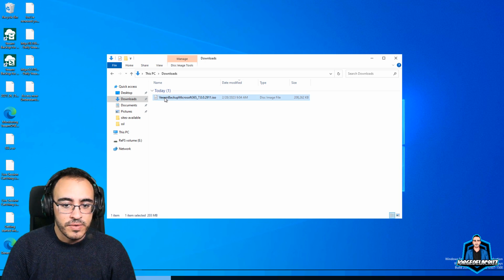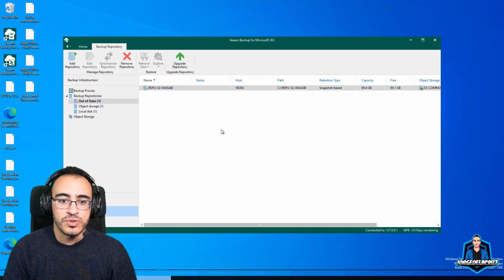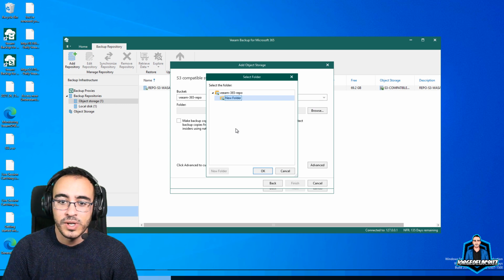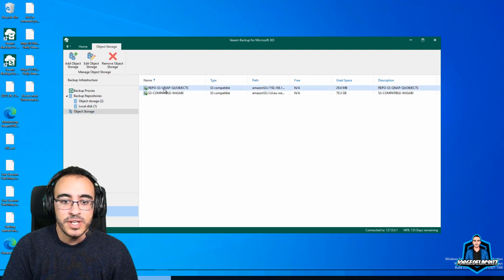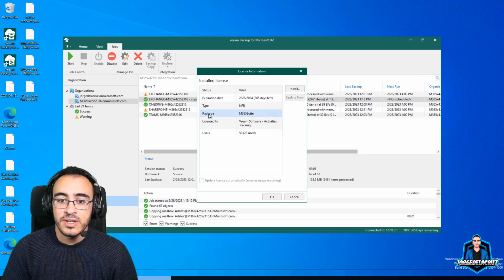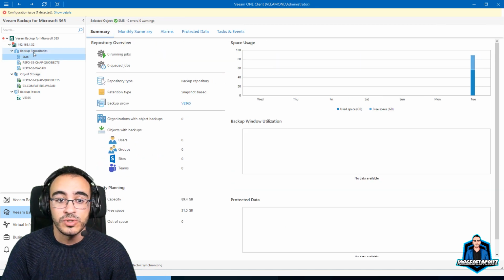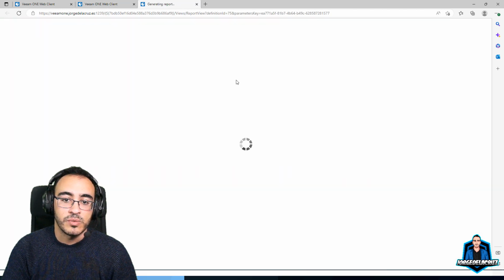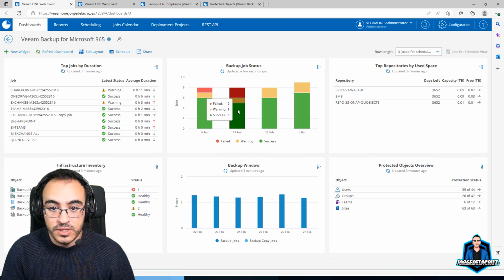[EN] Veeam Backup for Microsoft 365 v7 - Quick recap on What’s New, plus Veeam ONE Observability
00:00 - Intro
00:15 - Welcome, Quick Overview about Veeam Backup for Microsoft 365 v7
03:37 - How-to update to VB365 v7
05:28 - Quick view to VB365 v7
05:51 - How-to add QNAP QuObjects bucket (immutable) to VB365 v7
09:18 - How-to create a Backup Copy Job to an immutable repository
11:28 - Quick comment on Licensing for VB365 v7
11:42 - How-to Enhance Visibility, Reporting, Audit with VONE v12
17:41 - Quick recap and goodbye